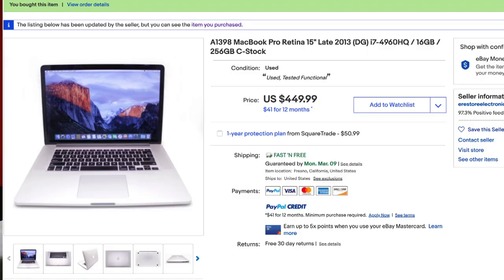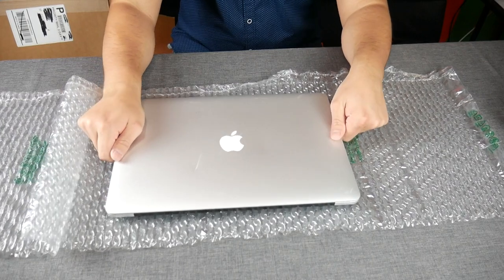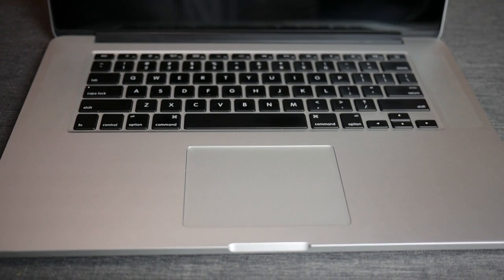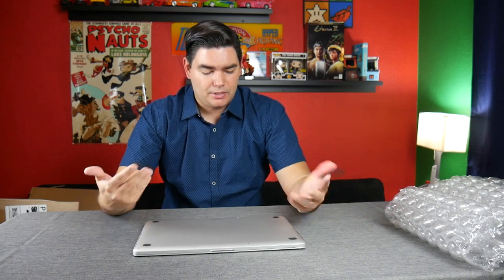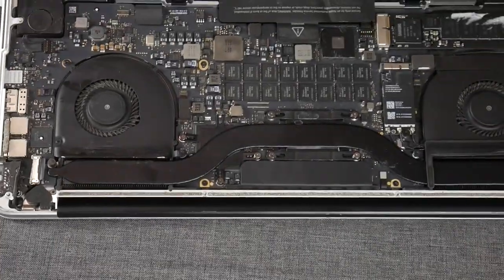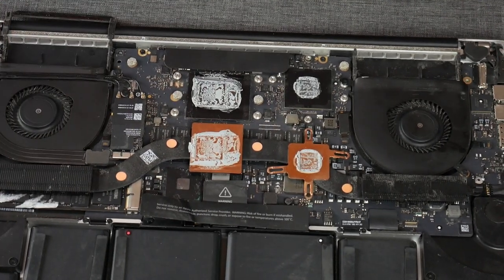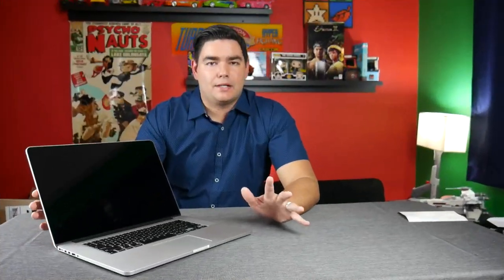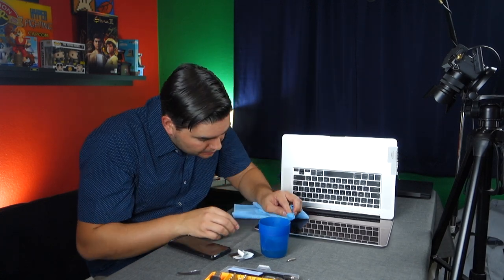Buying a Macbook Pro on Ebay with no pictures!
Buying a Macbook Pro on Ebay with no pictures! You will see a lot of listings for Macbooks on Ebay with very limited information, sometimes its a bad description or other times there are no pictures. I decided to see what I would get buying one that just had a vague grading system applied to the condition and went with a "Grade C" example. Did i get some junk? Was it a diamond in the rough? Lets find out!